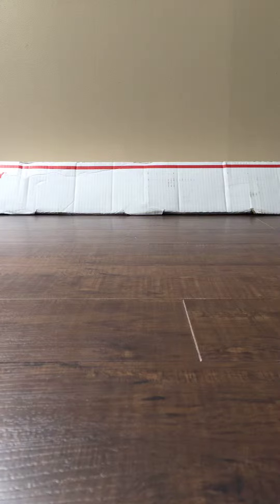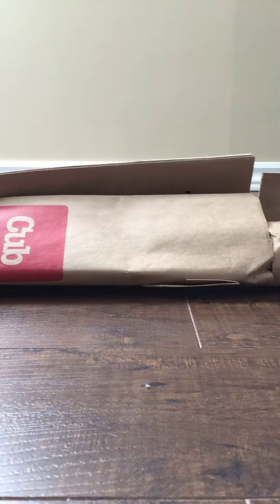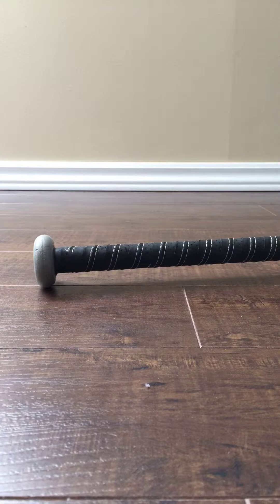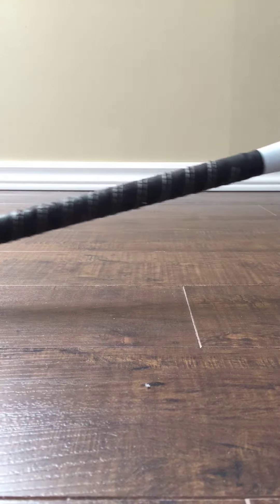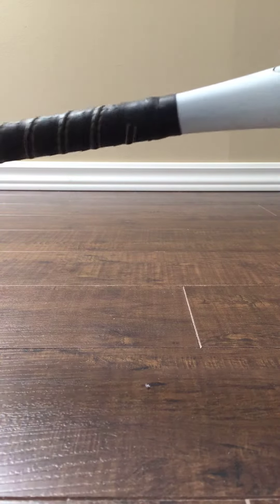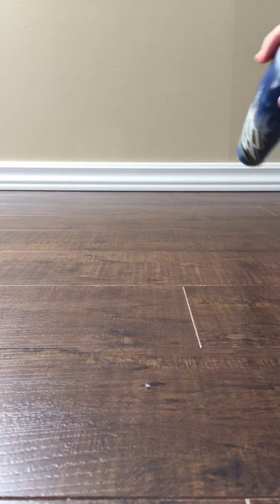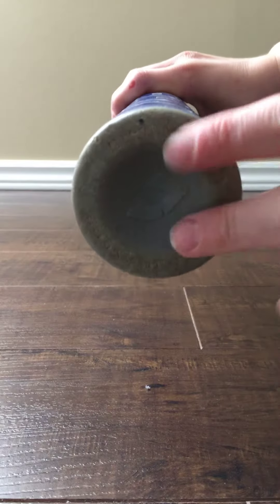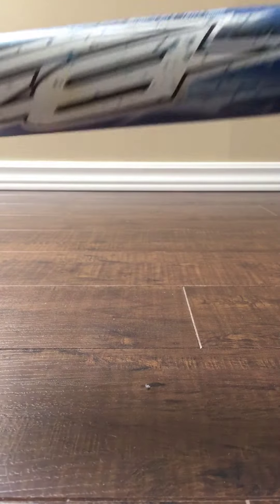Opening the combat 3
I got a bat in the mail.